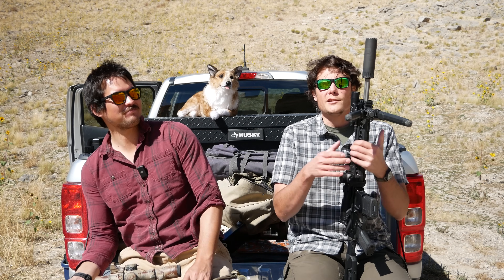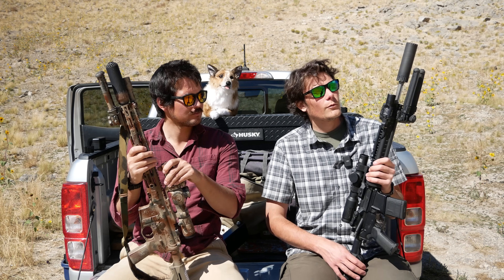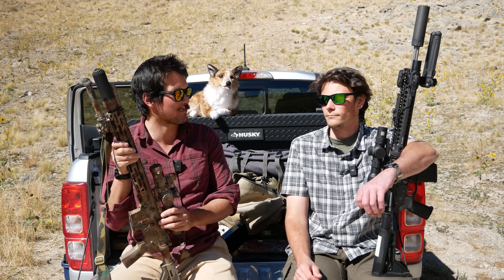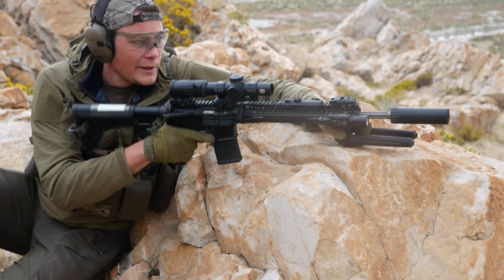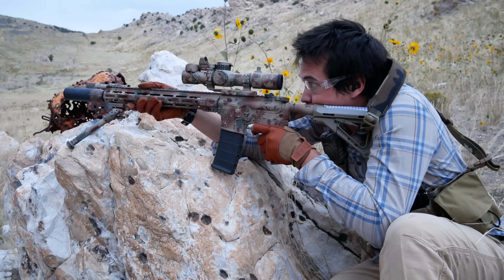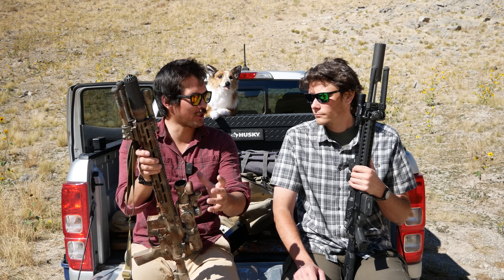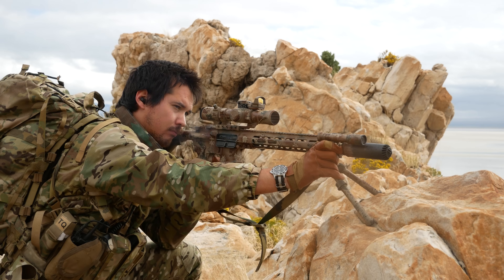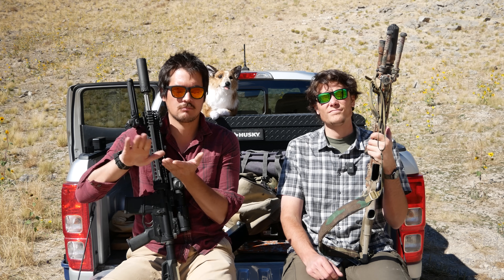Urban Precision Rifle Build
What's a description